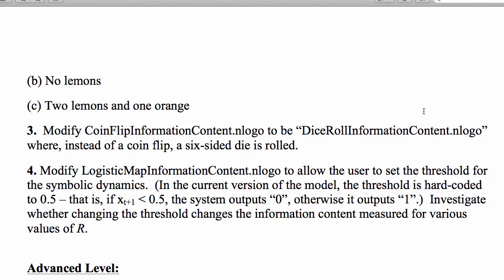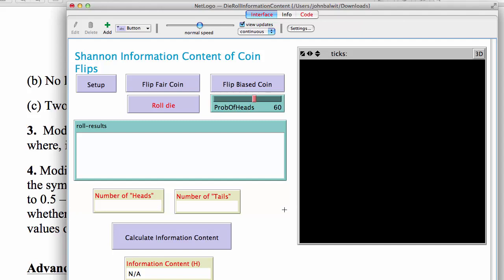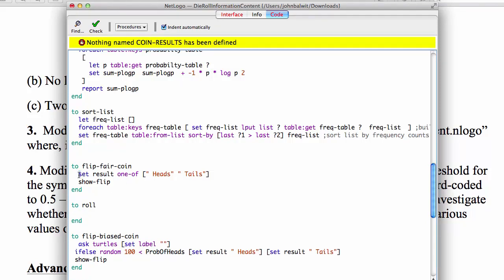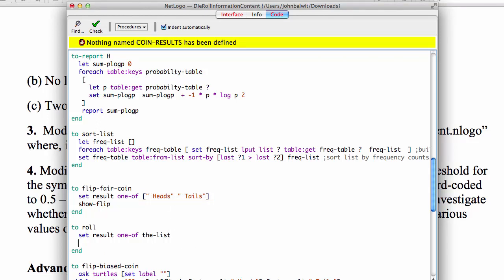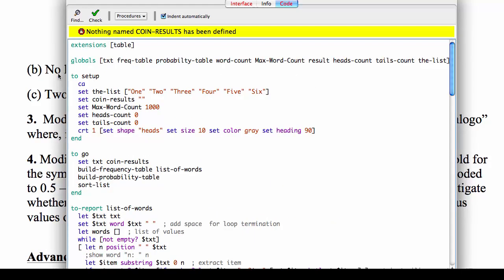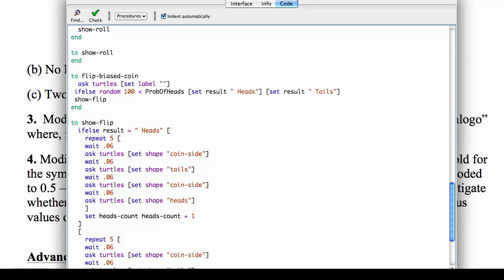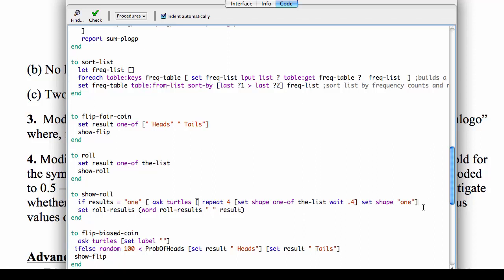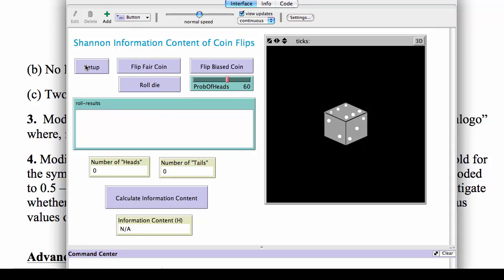Introduction to Complexity: Unit 4 Homework Solution Question 3